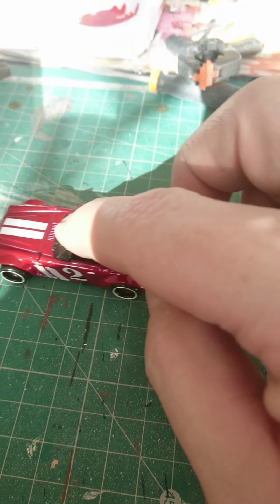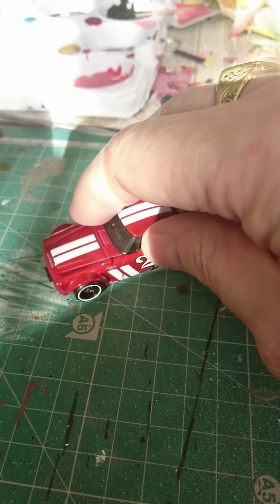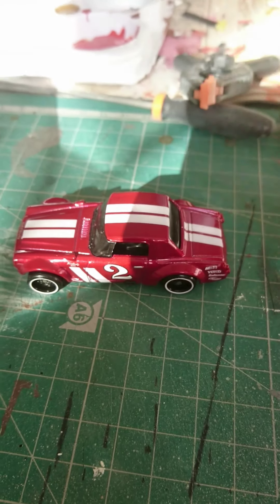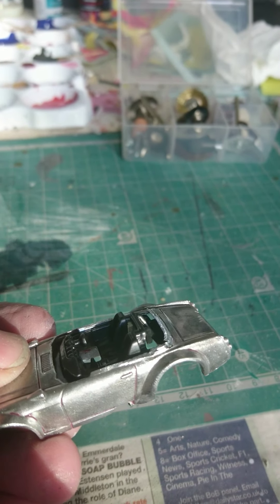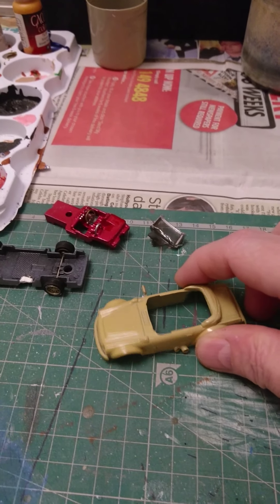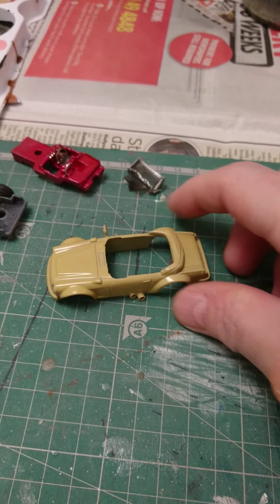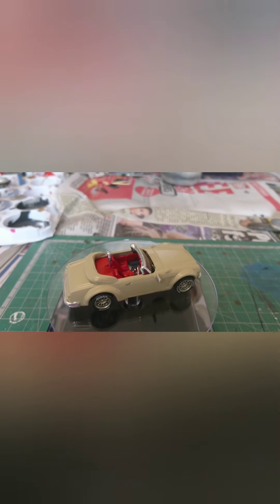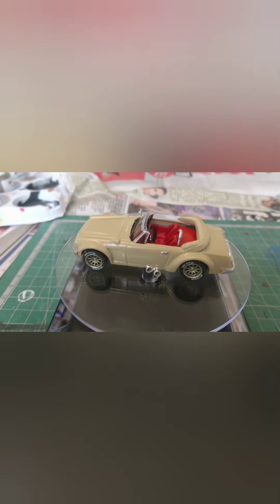HOTWHEELS DATSUN FAIRLADY 2000/HOTWHEELS CUSTOM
Hotwheels fairlady 2000 roadster convertion, pictures & video step by step